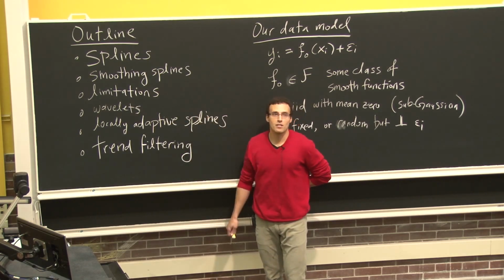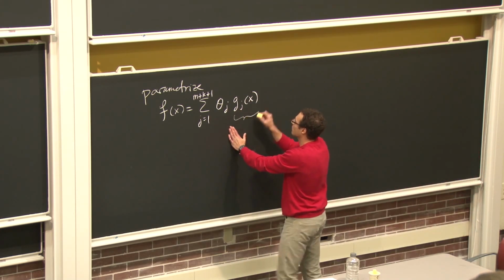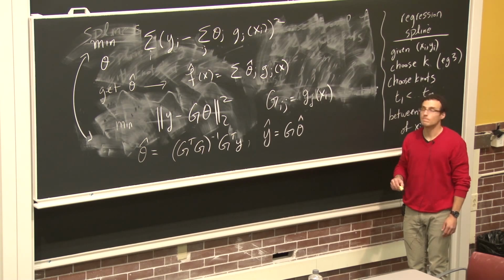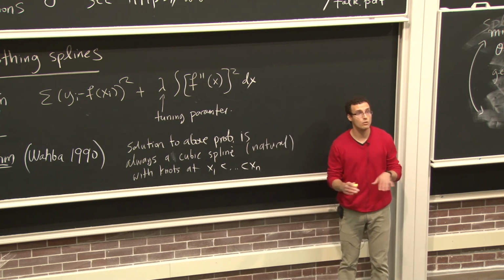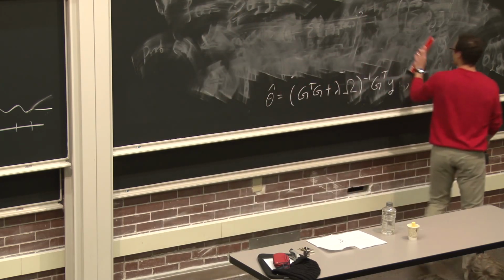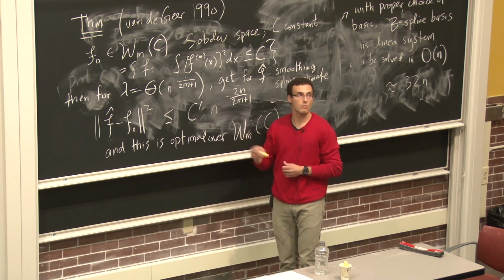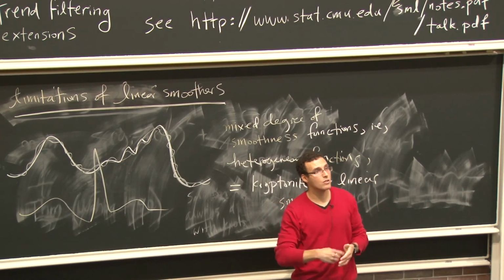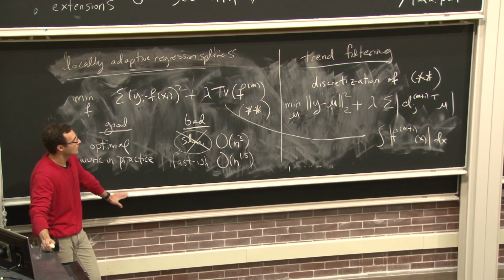Machine Learning - Lecture 08 Trend filtering